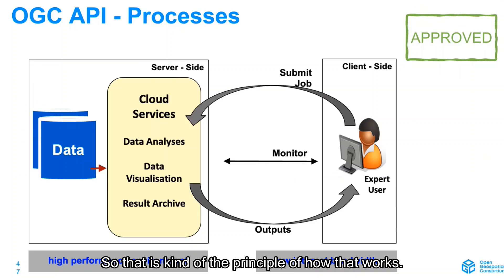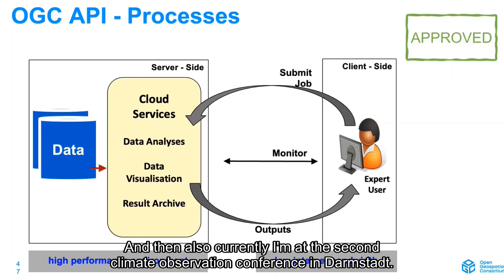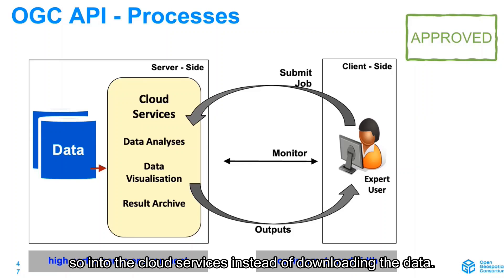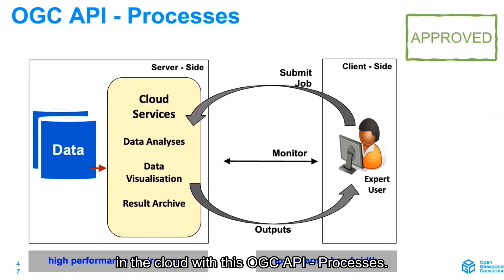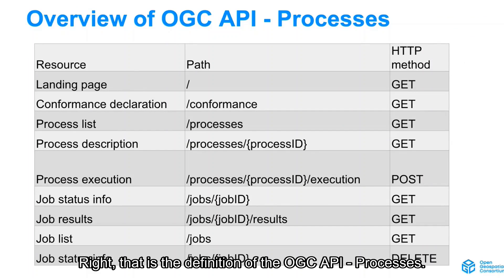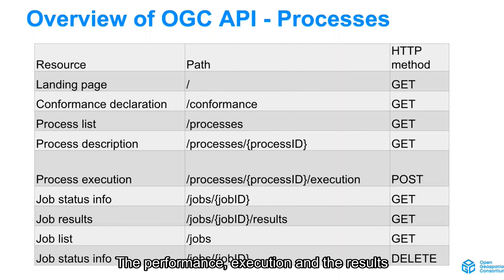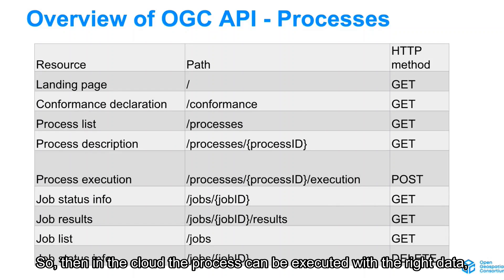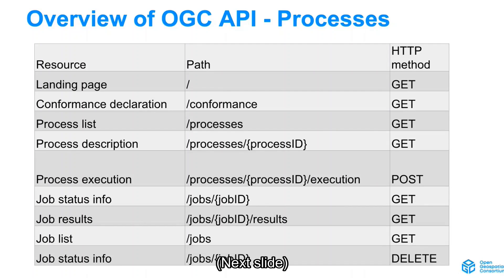Introduction to OGC API - Processes Standard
In this video, Nils Hempelmann from the OGC is explaining the basic principles of the OGC API - Processes standard.

The video is recorded from the OGC API Workshop on 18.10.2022